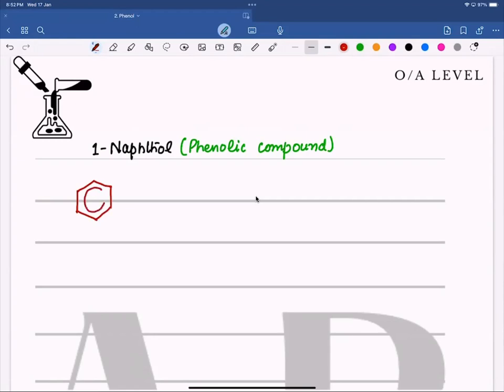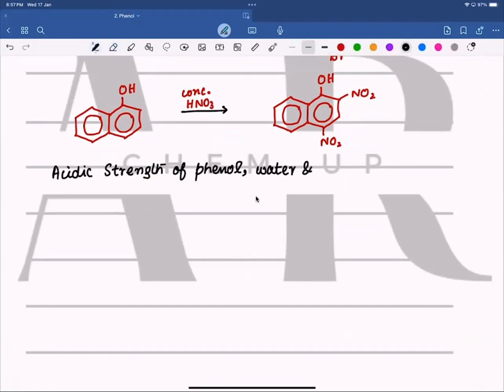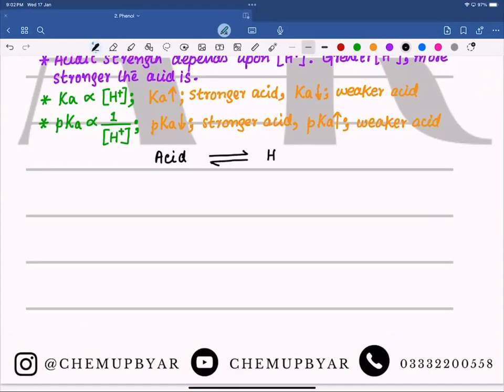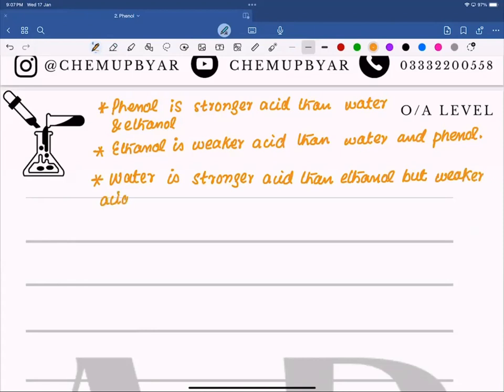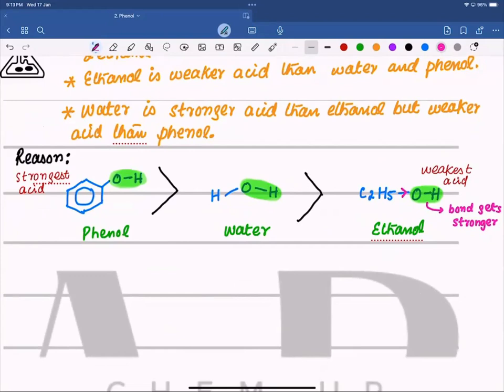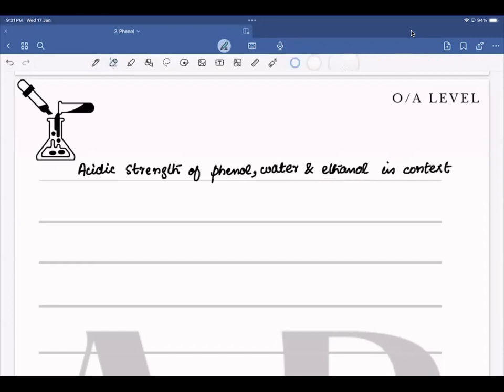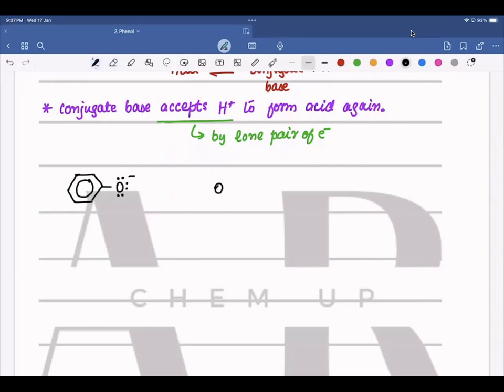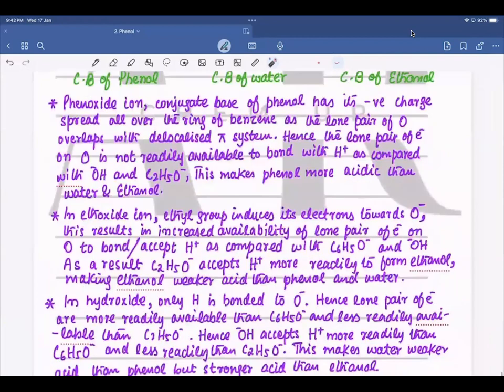6 Phenol 2 A2